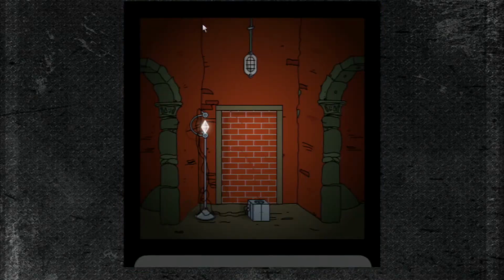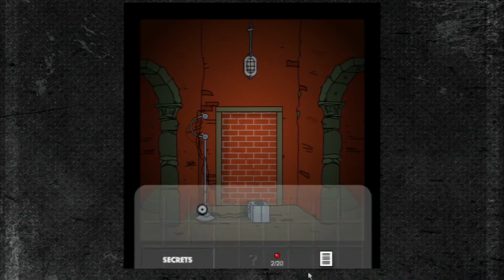Submachine 2: The Lighthouse Review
Part 2. There's a lighthouse. And notes. I'm getting a bad feeling about this...